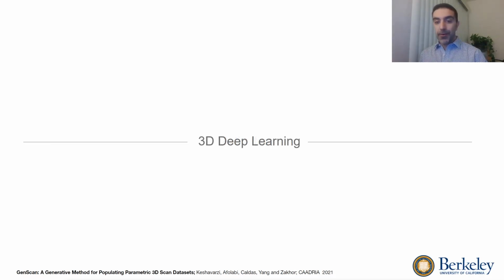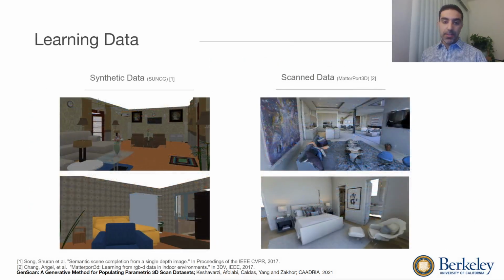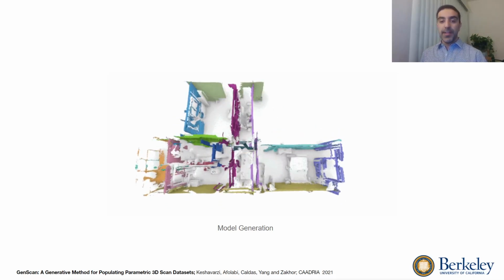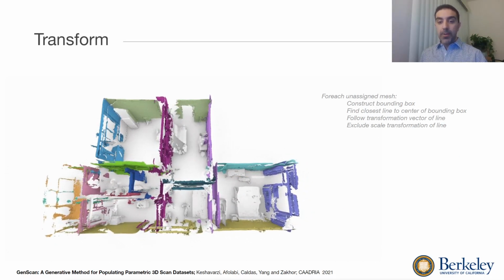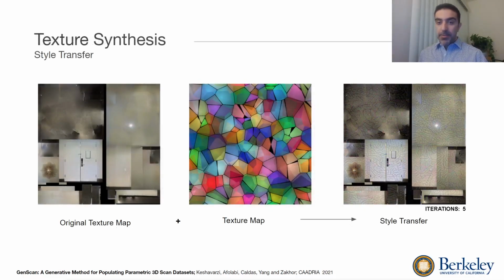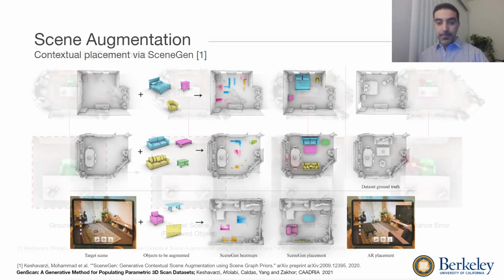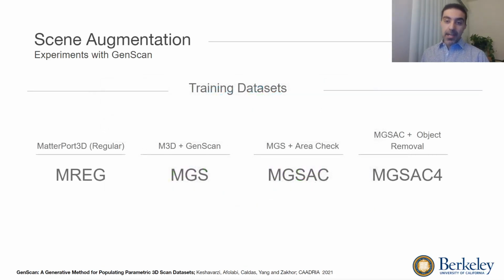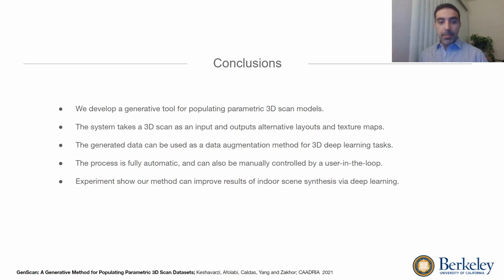GenScan: A Generative Method for Populating Parametric 3D Scan Datasets (CAADRIA 21)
CAADRIA 2021
GenScan: A Generative Method for Populating Parametric 3D Scan Datasets
by Mohammad Keshavarzi